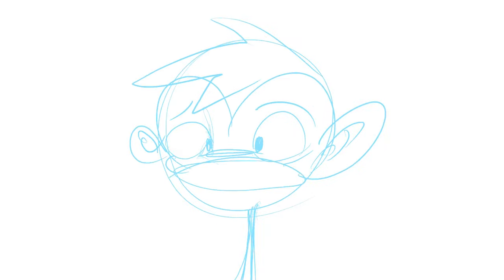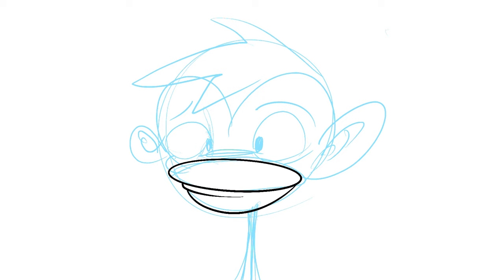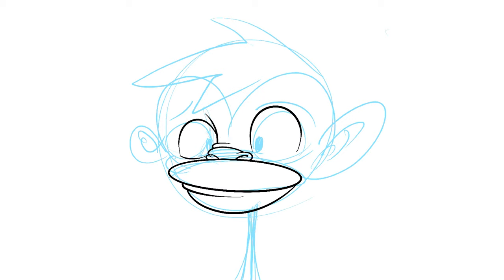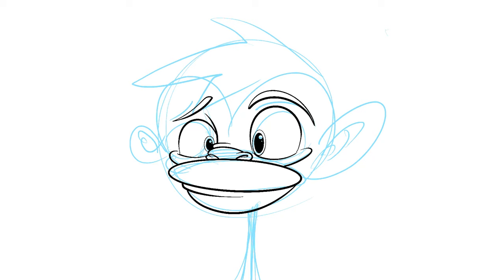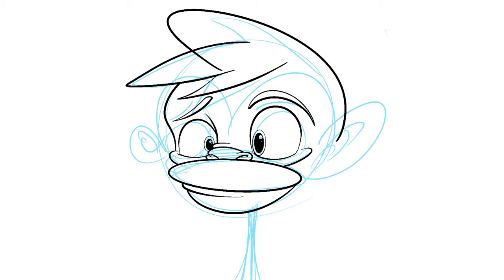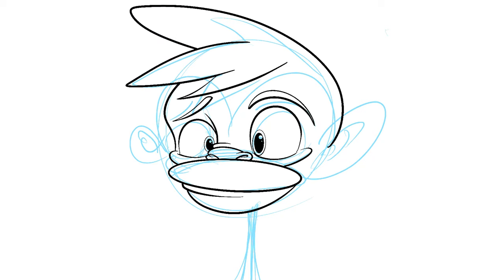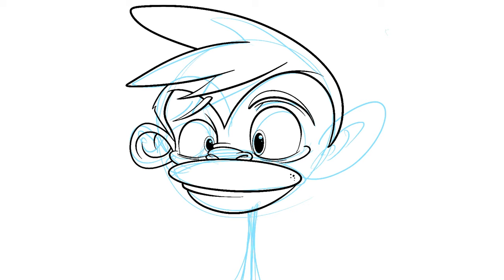How To Make Money With Your Art: What is a Niche?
Do you want to make a full-time living as an artist?  Learning how to identify niches and how to design products around your niche research is key!